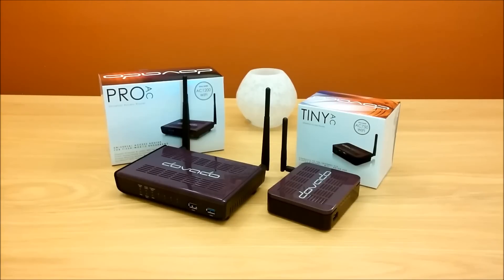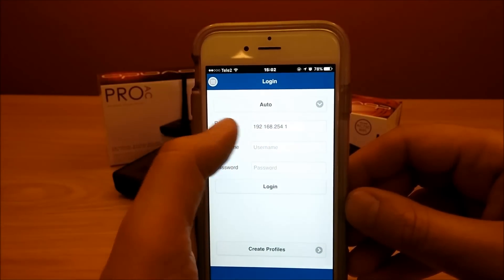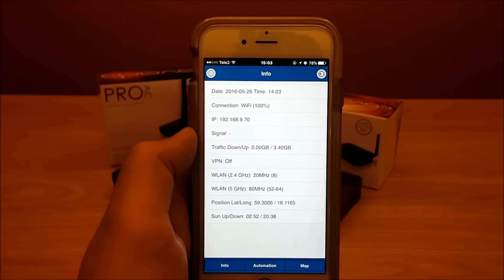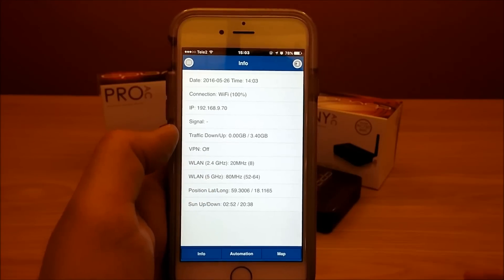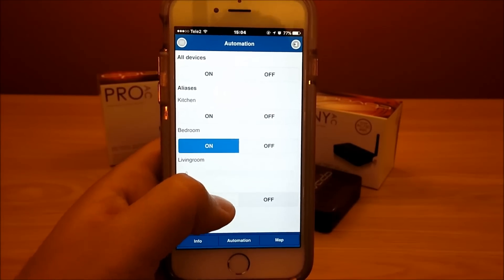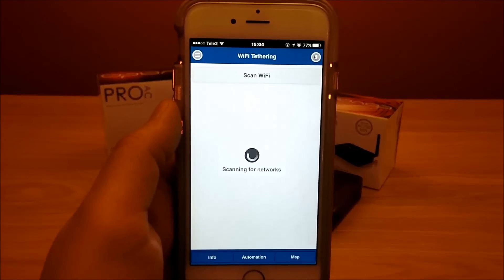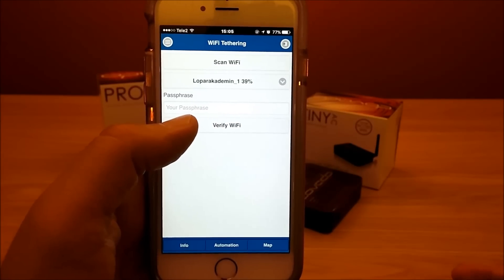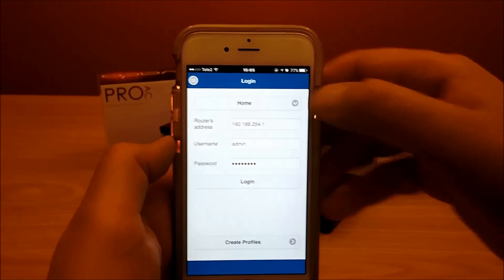DOVADO Remote Control App for iOS & Android (2016)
The DOVADO Remote Control app for iOS & Android gives you a quick & easy means of configuring the SpotBoost WiFi-Tethering connection for your DOVADO Universal Access Router such as the PRO AC or TINY AC model. It also allows you to conveniently control the lighting or switching of appliances within your home from afar thanks to Home Automation. Statistics and positioning are available. The app also works with the DOVADO PRO model; predecessor to the DOVADO PRO AC.